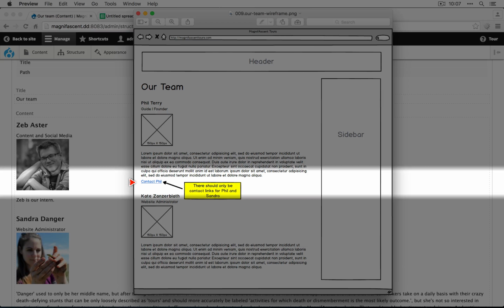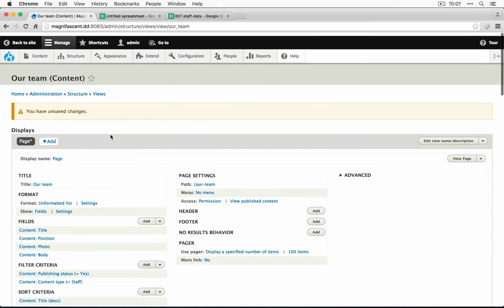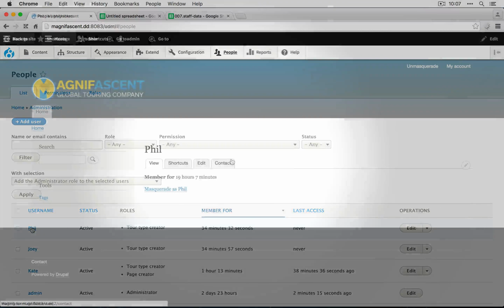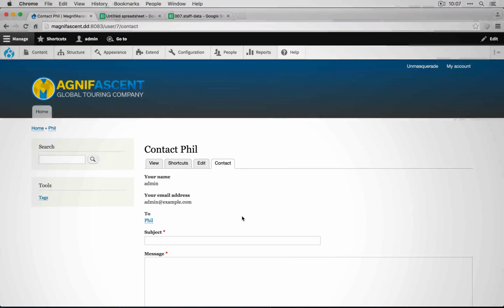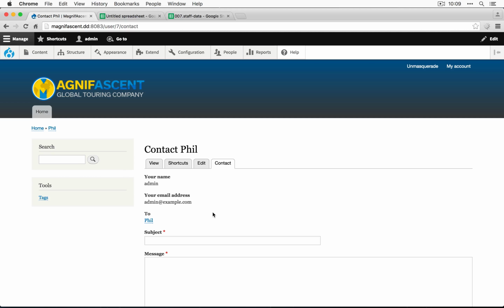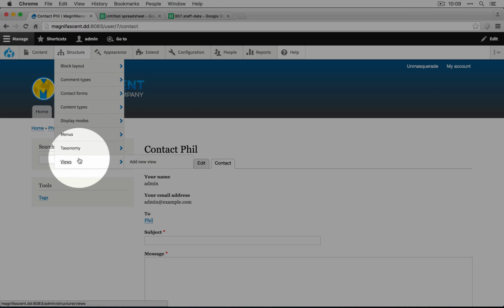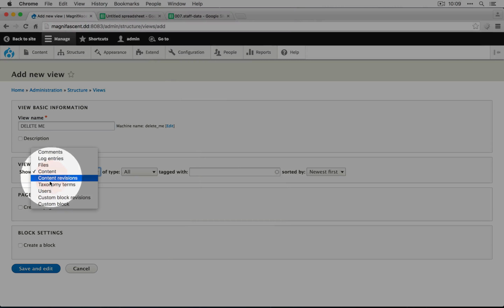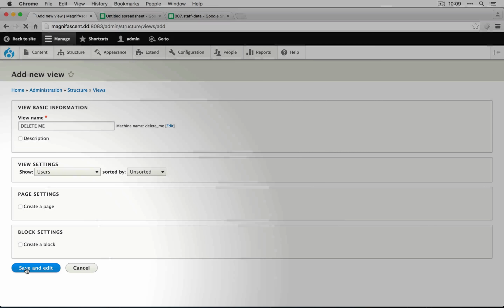76. How the personal contact form works, and how to create a user-based view